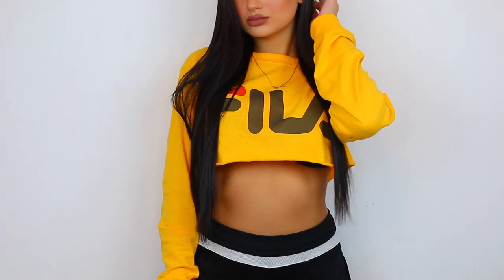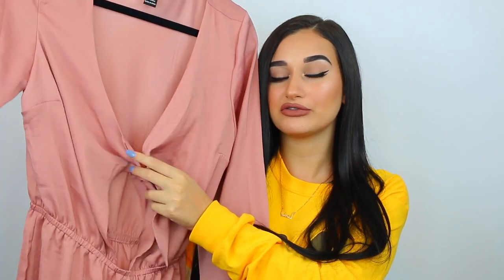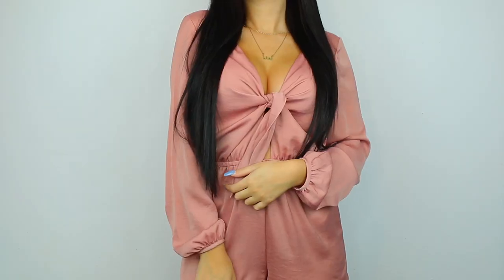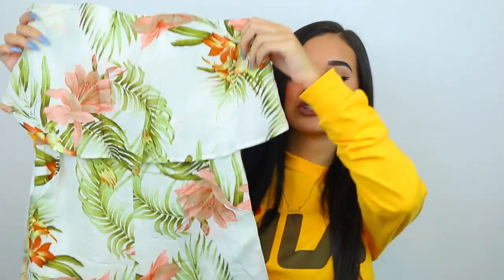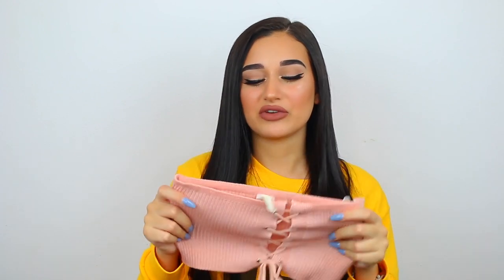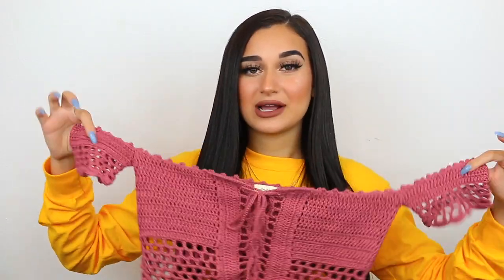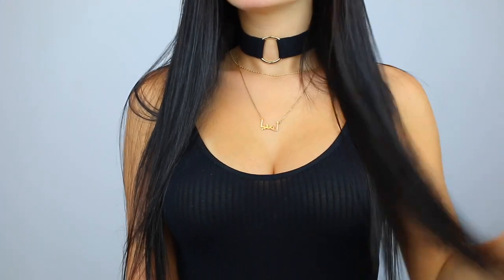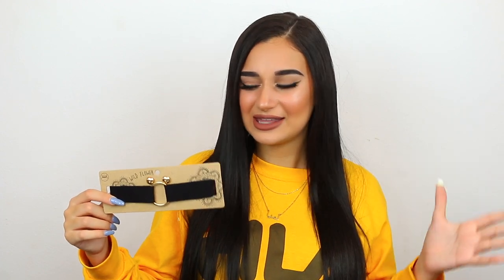HUGE TRY ON Summer Clothing Haul! | Laura's Boutique, Coal N Terry, Urban + More!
Watch in HD! :) Open for more!

Hey Guys! In this video I show you guys the clothes I bought online from stores such as Laura's Boutique, Urban Outfitters, Forever 21, Coal N Terry and more! If you guys want to hear about my customer service experience with Pretty Little Thing let me know down below. In this video I show you guys new summer 2017 trends and how to style the outfits I bought! The outfits are definitely Instagram inspired.
Don't forget I ALWAYS link products below!

FAQ:
How old are you?
18